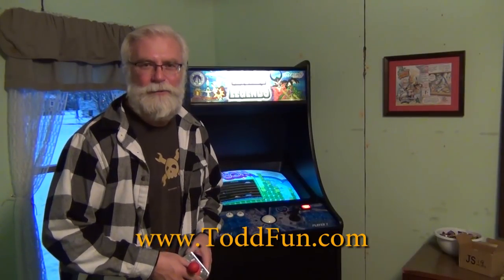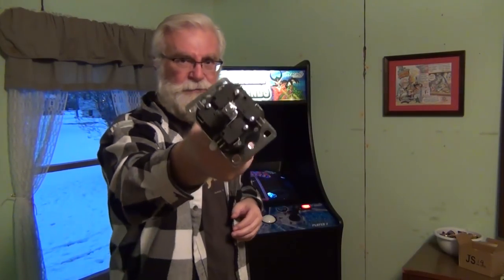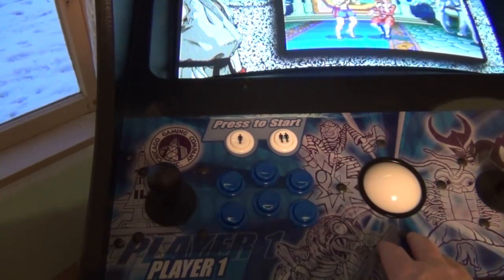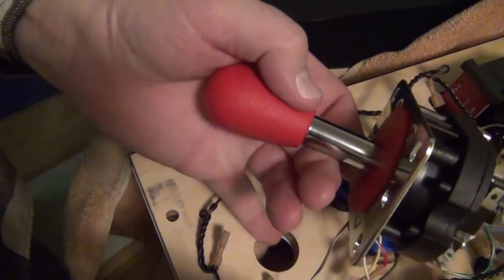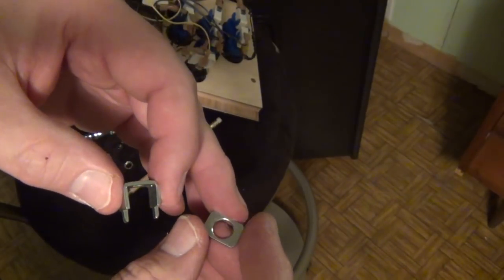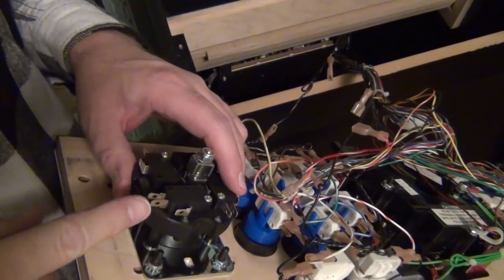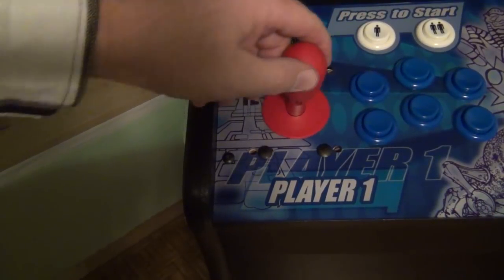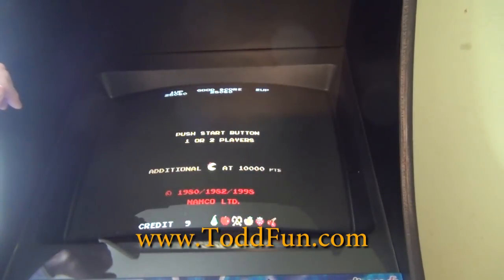Mag Stik Plus Arcade Joystick Installl and Review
I got my 4 way / 8 way switchable Joystick from this Amazon source.
Using this link also supports my channel but doesn't cost you anything extra on Amazon.

I also know you can get the leaf version in 8 way at Arcade Shop and they are going to come out with a 4 way leaf version soon.